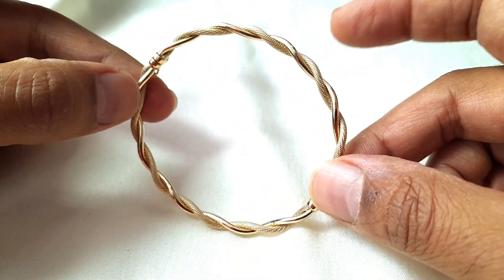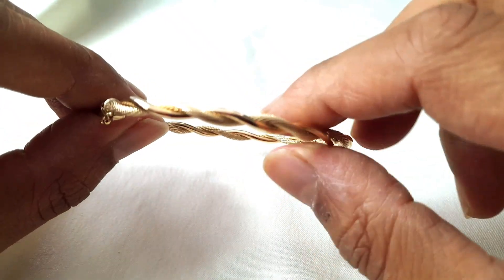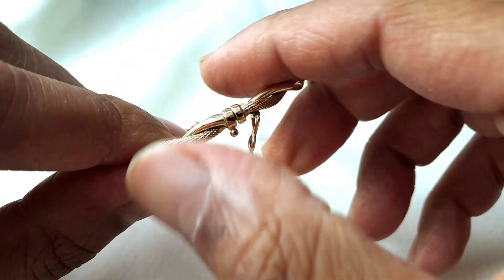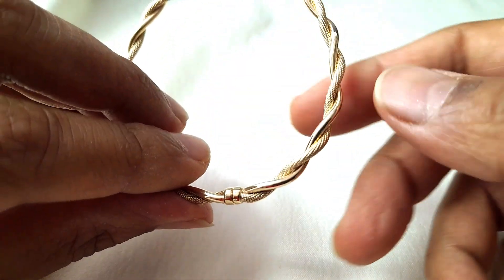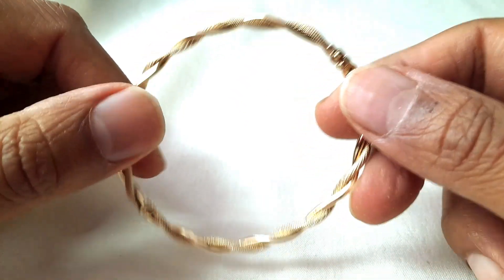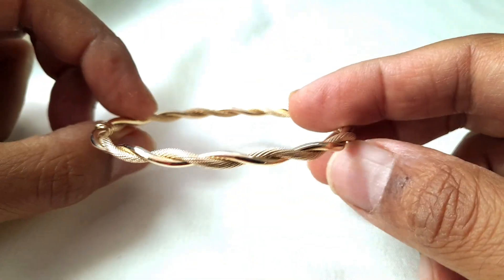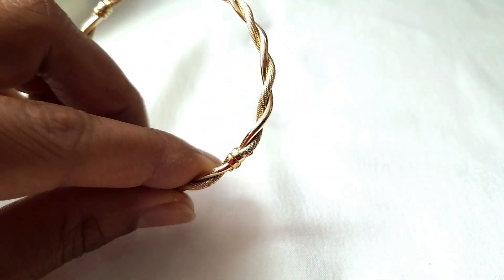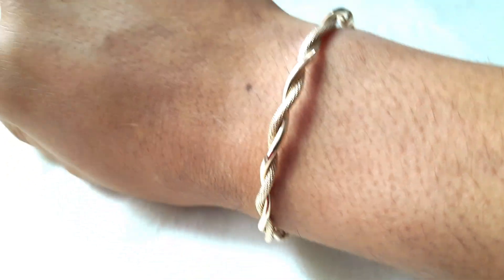Patterned Twist Gold Bangle 9ct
Brand new 9ct yellow gold patterned and plain twisted bangle.

Metal : 9ct Gold UK hallmarked by laser inside bangle
Inner length of bangle : 17.5cm (6.8 inches) approximately (the persons wrist has to be slightly smaller than this measurement to fit well)
Width : 3.93mm at maximum point
Fitted with spring hinge for easy opening and closing.
Clasp is a figure of eight safety clip
Hollow in creation
Suitable for ladies
Weight : 3.4g
bracelets
bangle designs